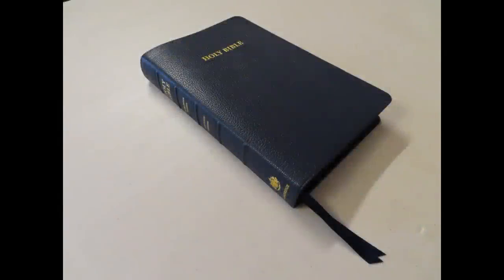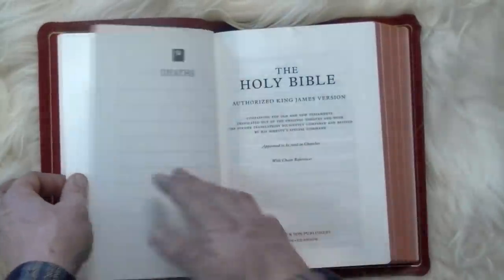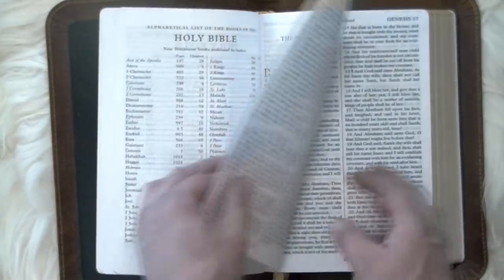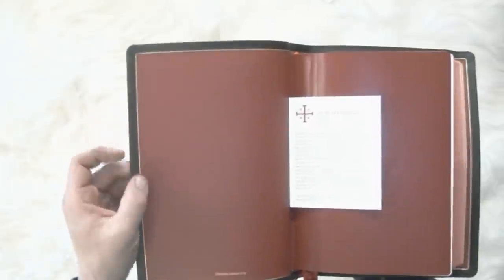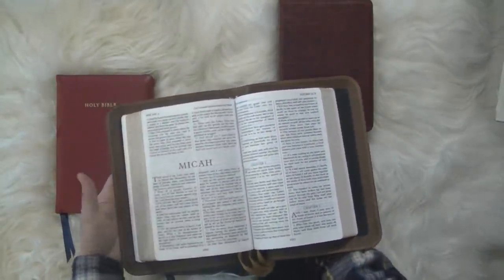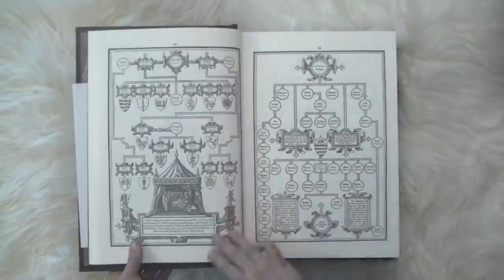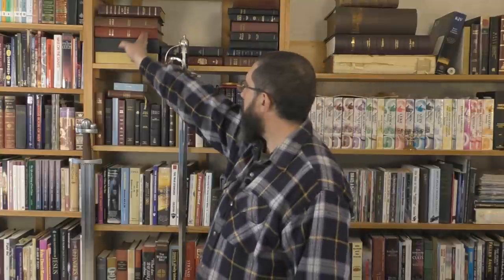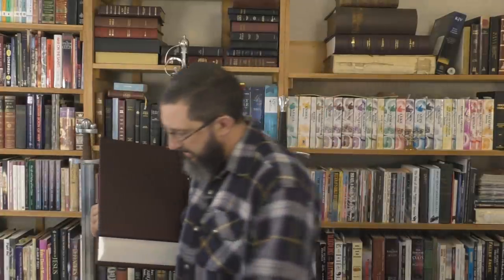The Most Exquisite King James Bibles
They have the best King James Bibles at the best prices. They also only print the KJV, unlike the other publishers mentioned in my video.

If you have been blessed by the teaching and preaching of this ministry, (and if the Lord leads you to) we would like you to prayerfully consider donating to King James Video Ministries. ALL of our videos are given FREELY to anyone who wants to watch them, but it costs us a lot of time and money to do this. My channel is NOT monetized on YouTube, and we rely solely on the body of Christ to support us, according to 1 Corinthians 9:7-11.

You can also send checks, money orders, or cash directly to our ministry.

I no longer have an email account due to receiving thousands of emails every day. I can not write back to everyone. If you need to get in contact with me, please send a letter to the ministry address above. If you want to send something to Katherine or Oliver, PLEASE DO NOT PUT THEIR NAME ON THE ENVELOPE. Just send it to my name (Bryan Denlinger) or to the ministry name (King James Video Ministries). Thank you very much.